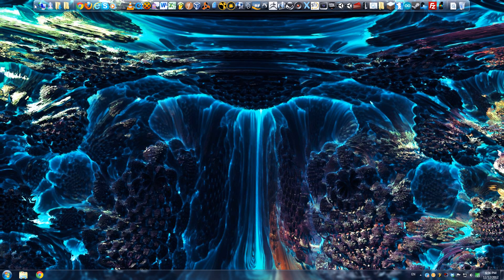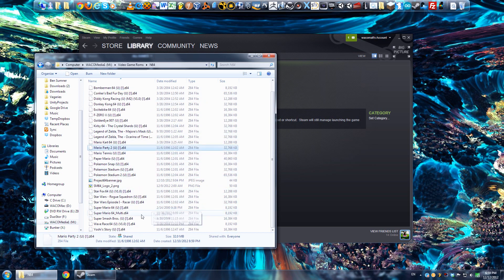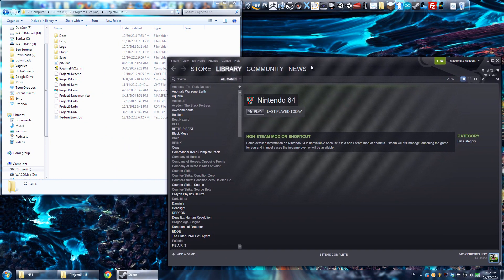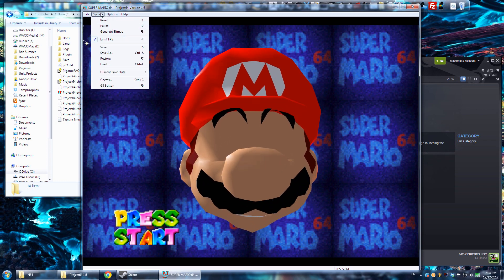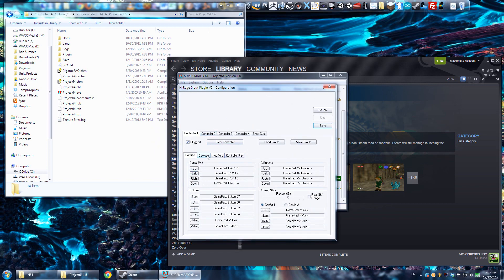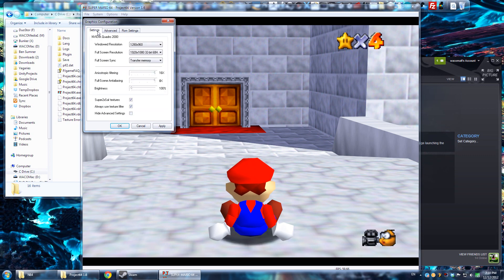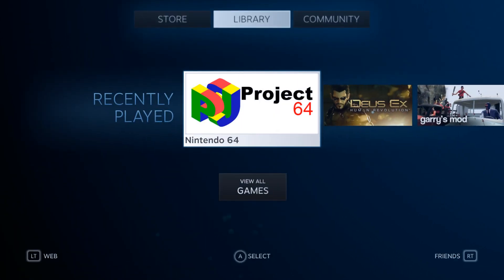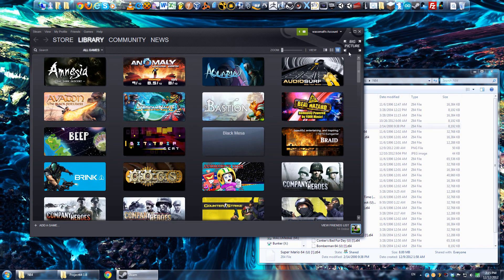How to Add N64 Games to your Steam list w/ Big Picture and Controller support!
This video leads you through adding a N64 game to your steam list, using an emulator and rom link. Goes into using a controller and making sure it works with Steam's Big Picture mode.

UPDATE!  The newest version of project 64 expects quotes around the rom filename now. So this video is a bit wrong. Simple include quotes and you should be good!